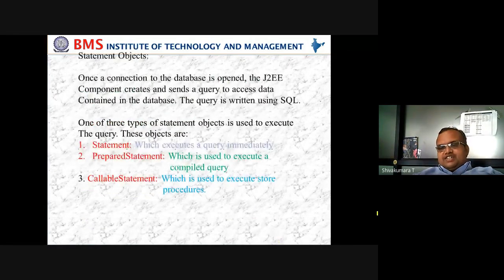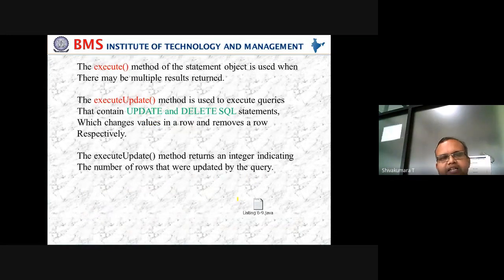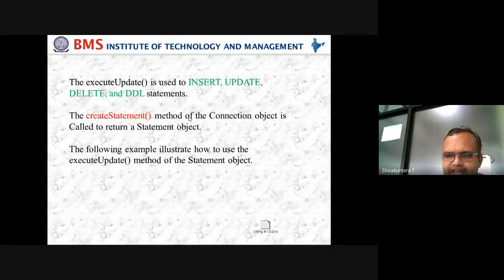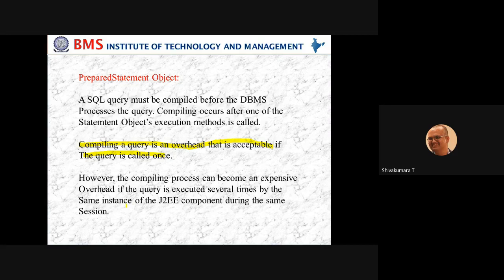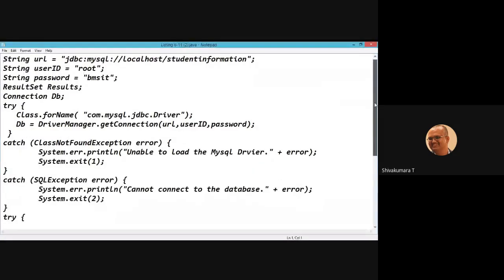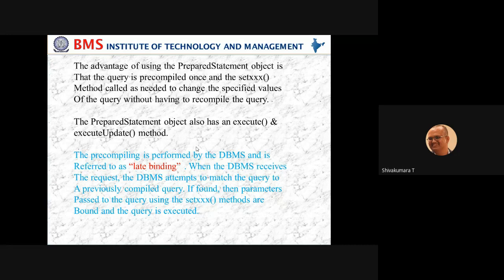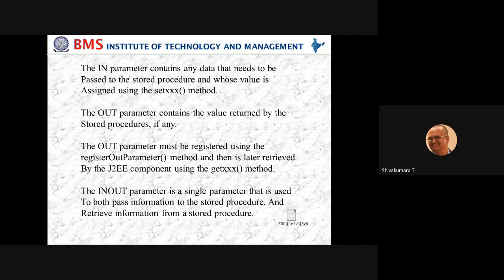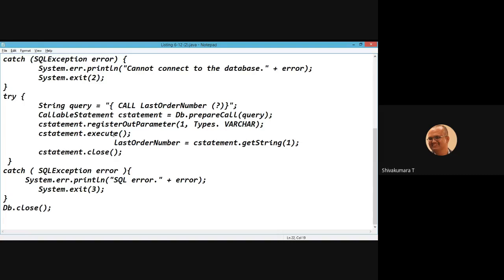AJP JDBC Statement Objects